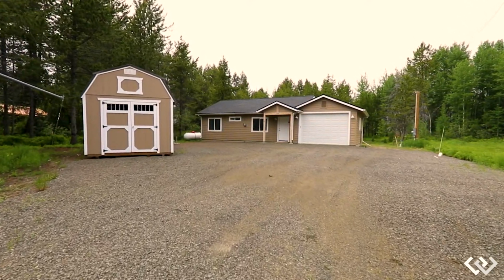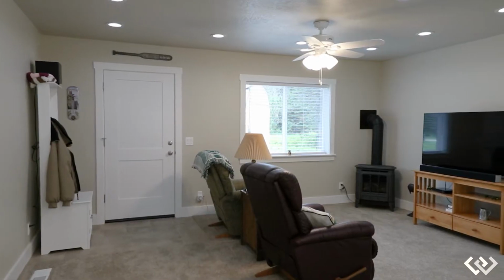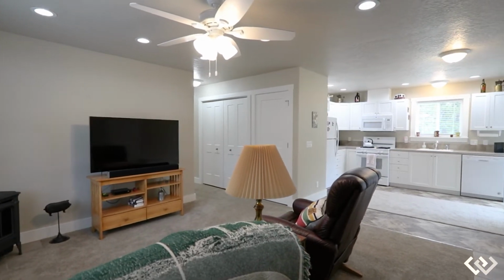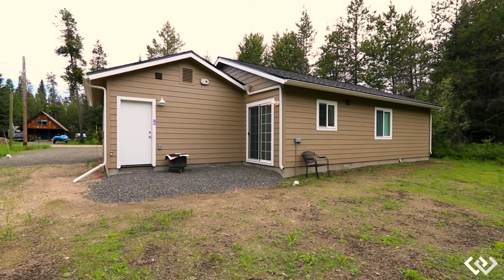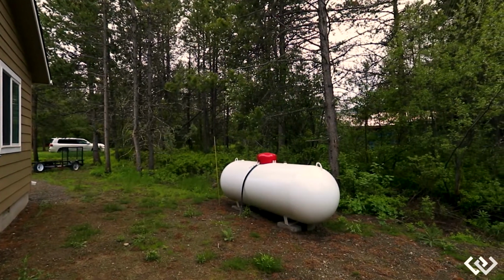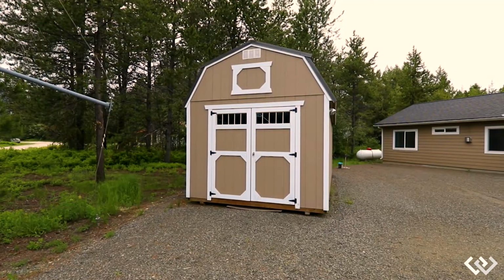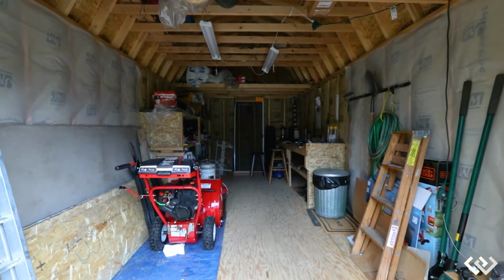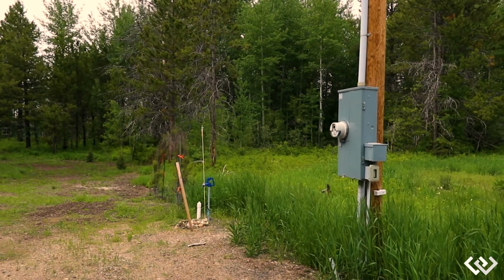Property Tour: 190 Single Tree in Donnelly, Idaho near Tamarack Resort with Realtor Teia Golden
Welcome to our latest YouTube video featuring Teia Golden, a top-rated realtor in Donnelly, Idaho! In this video, Teia takes you on a property tour of 190 Single Tree, located near the Tamarack ski resort.

If you're thinking about living in Donnelly, Idaho, this video is a must-watch. Teia highlights the things she loves about this location, including the proximity to Lake Cascade and the Boulder Creek recreation area. The Wagon Wheel subdivision also offers private beach access for homeowners.

190 Single Tree is a perfectly laid out two-bedroom, two-bath home with RV connections. As Teia takes you on a tour of the home, you'll see the beautiful finishes and attention to detail that make this home truly special.

With Teia as your guide, you can discover the beauty and charm of Donnelly, Idaho, and make informed decisions about your investments. Whether you're interested in purchasing this home or simply appreciate the stunning natural beauty of the area, this video is a must-watch.

Don't miss out on this incredible opportunity to explore 190 Single Tree with real estate expert Teia Golden as your guide. Watch the video now and get ready to be inspired!

 Check out the full link to the  listing below.

For more information on Donnelly Idaho , or a home in the area, give me a call anytime.  I am happy to answer any questions about  Donnelly Idaho and  the surrounding areas: McCall, Cascade, New Meadows & Council.

Teia Golden
Windermere Real Estate Professionals